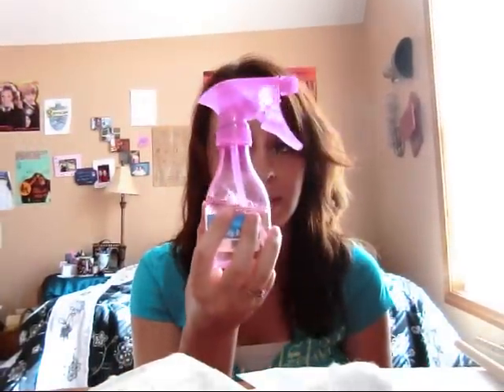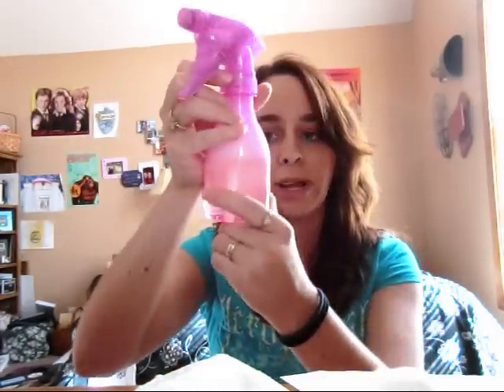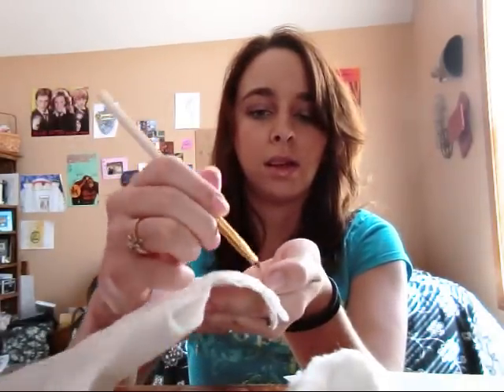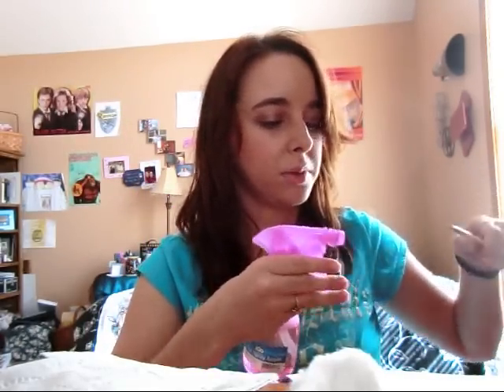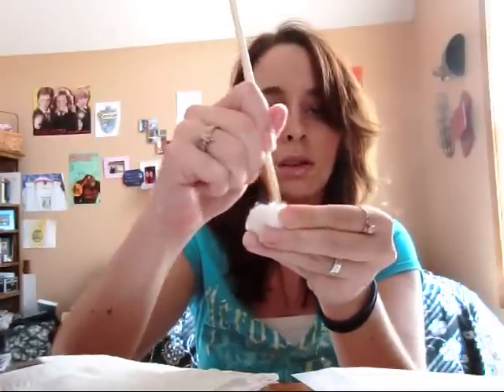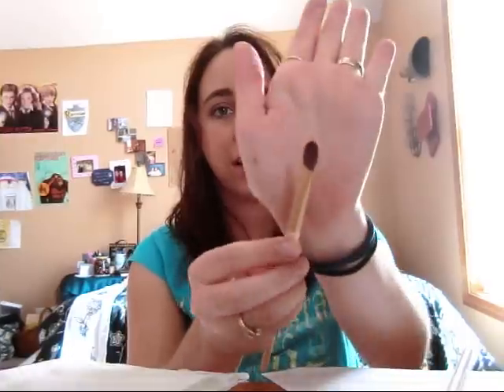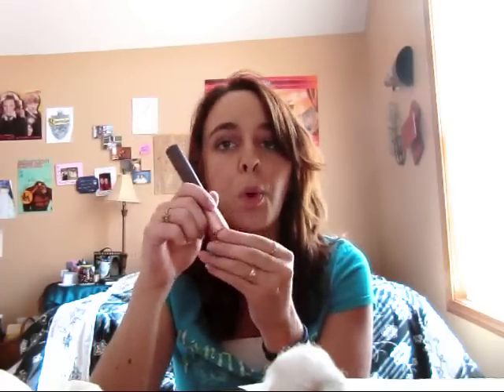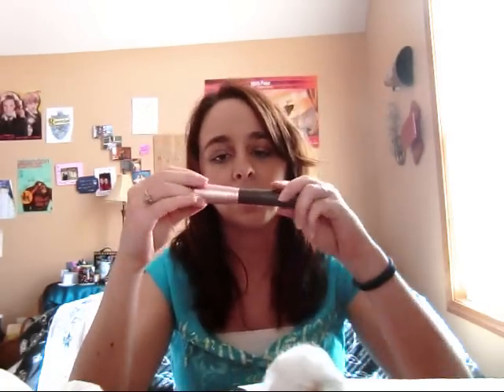Brush Cleaning 101 (Plus DIY)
ravenclawXx